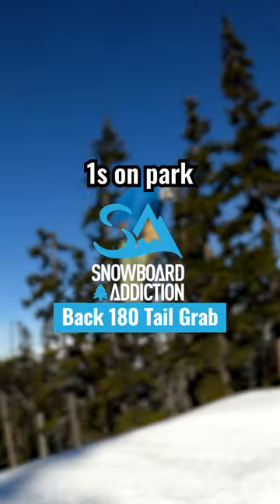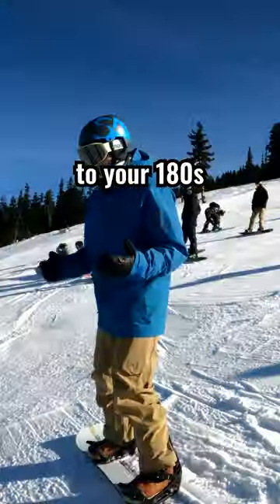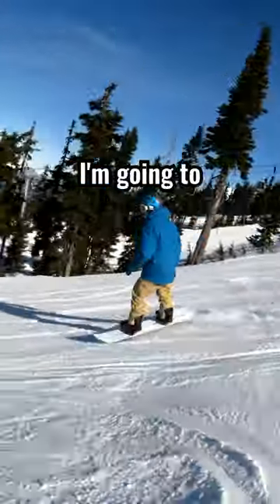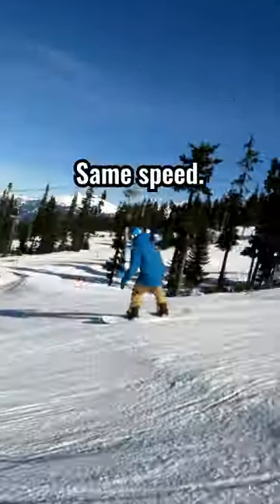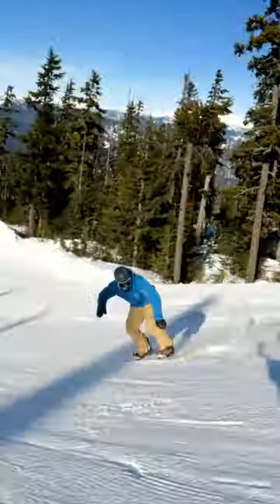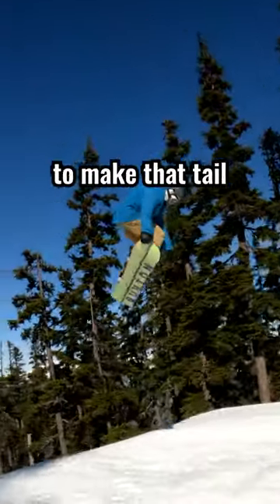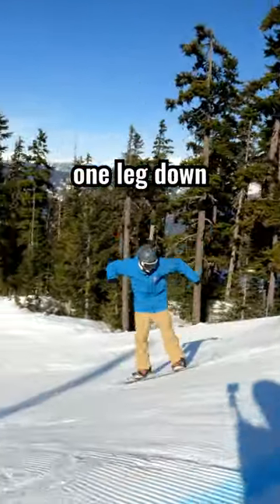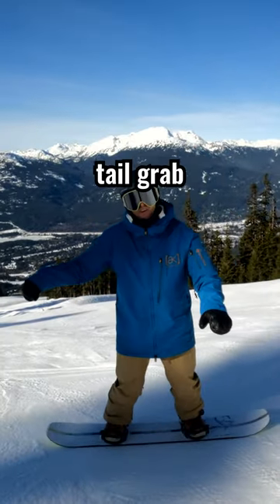How to Backside 180 Tail grab